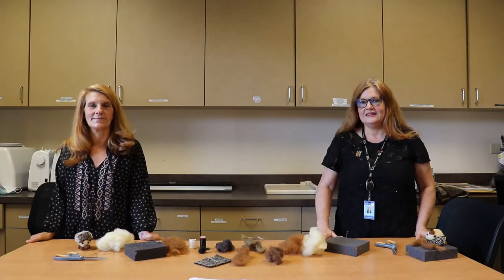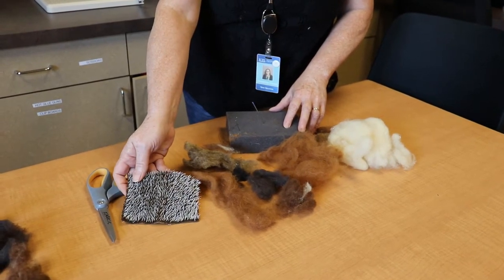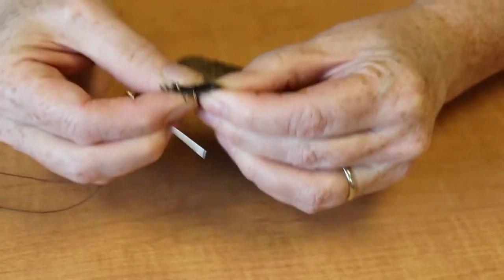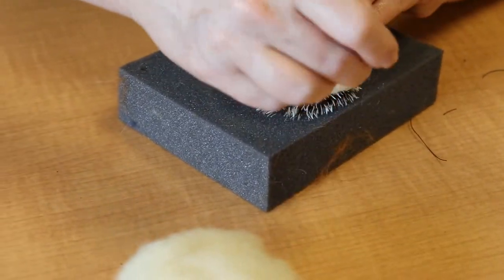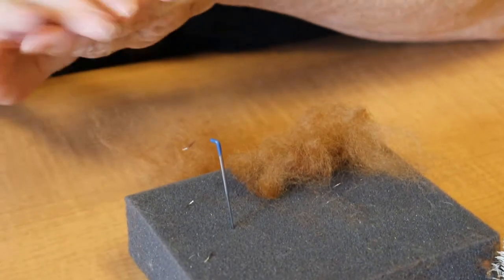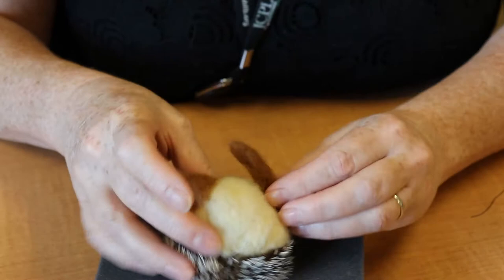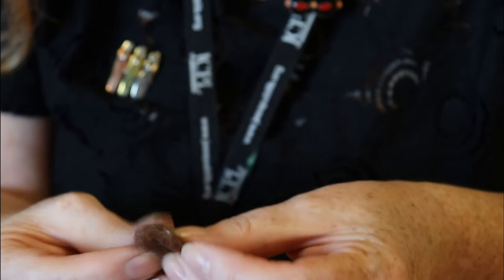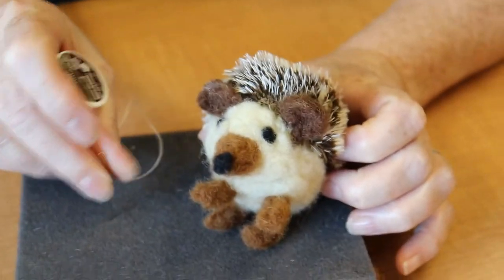Crafts with Les | Felted Hedgehogs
Craft along with our Adult Programming and Teen Programming Librarians  as they felt an adorable hedgehog!

Also, don't forget to join our Crafts with Les Facebook group to participate in our monthly craft challenges. You can be entered into a drawing to a win $100 just for posting pictures of your creations!